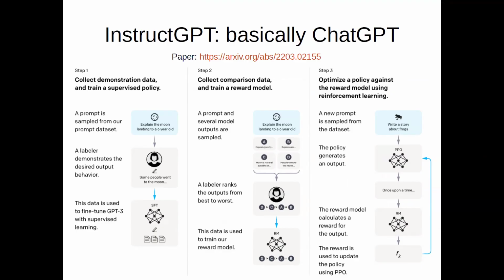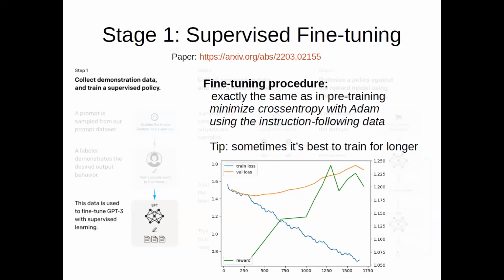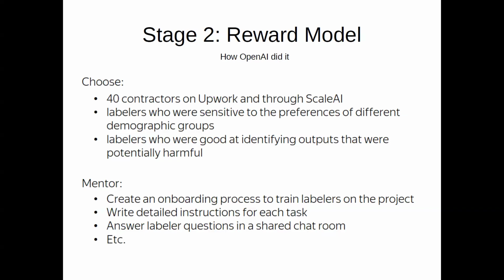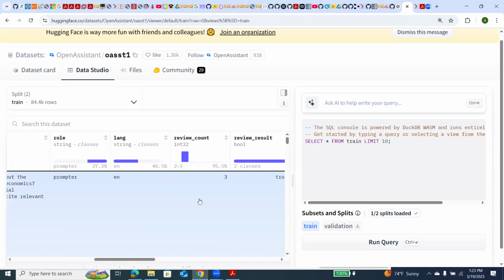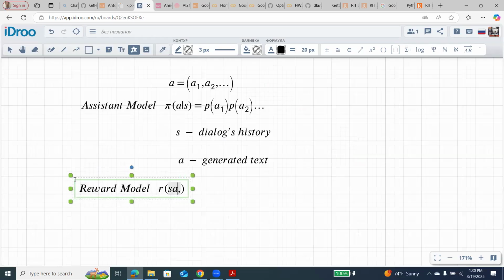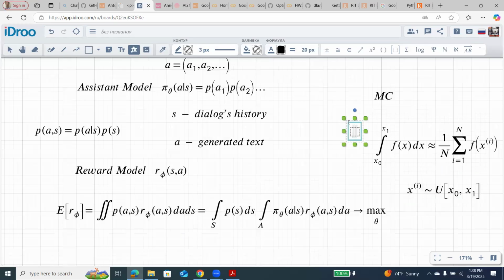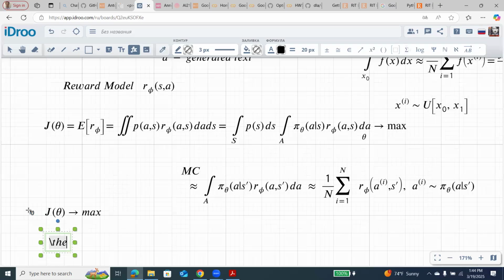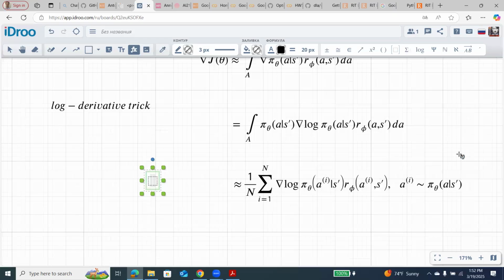LLM24 ChatGPT model. RLHF